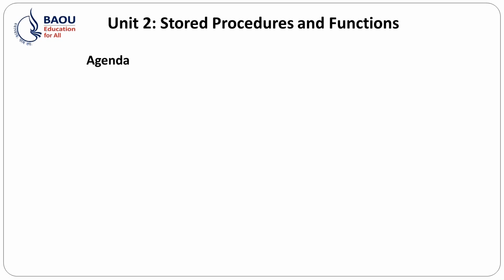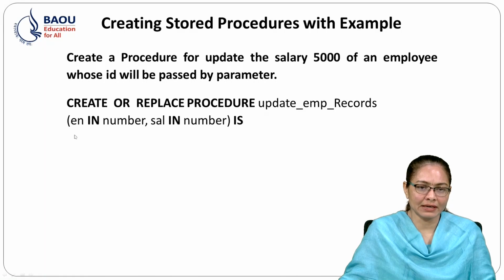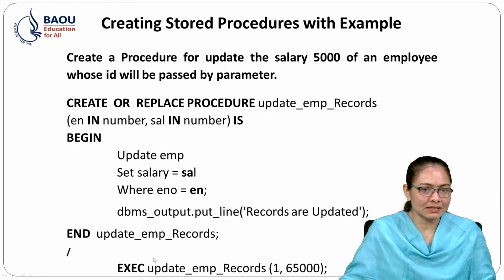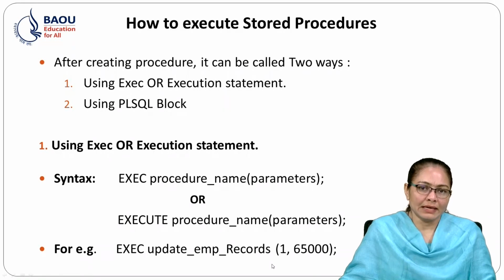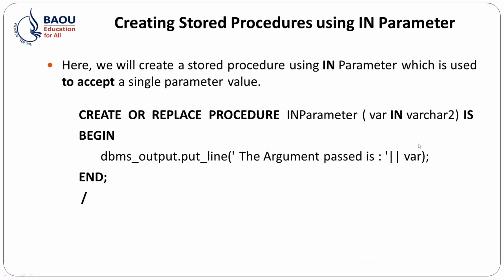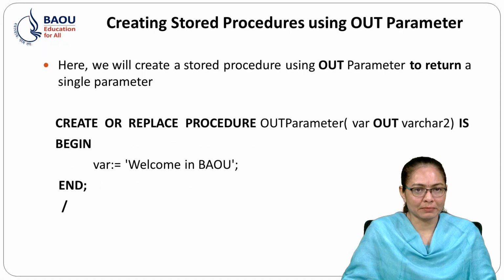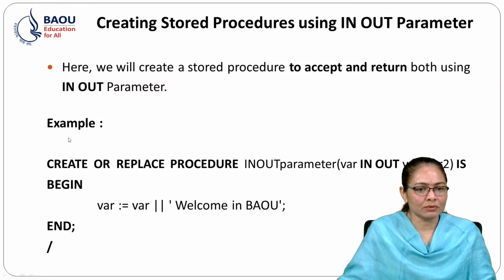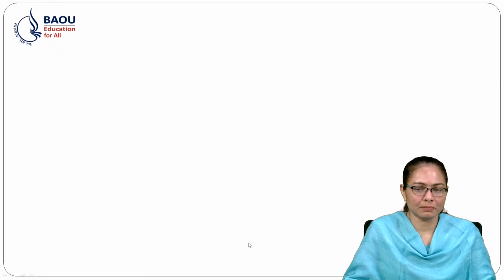MSCIT-102 RDBMS | Block-3 Unit-2 | Stored Procedures and Functions | Part -2